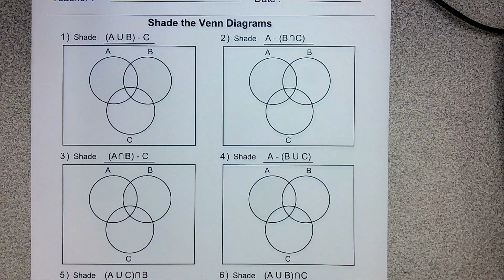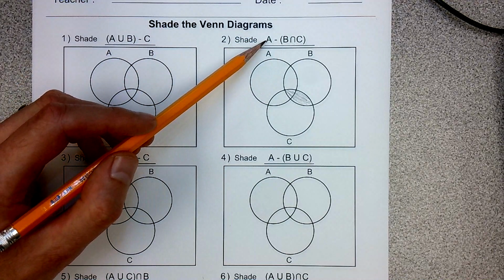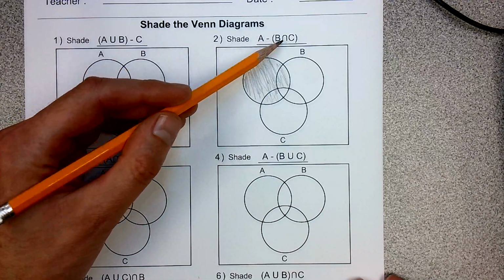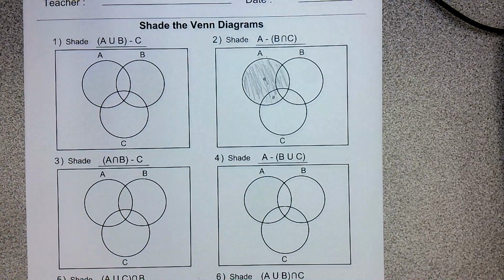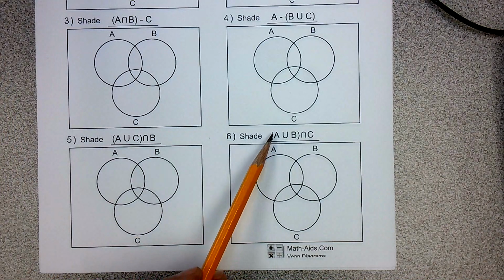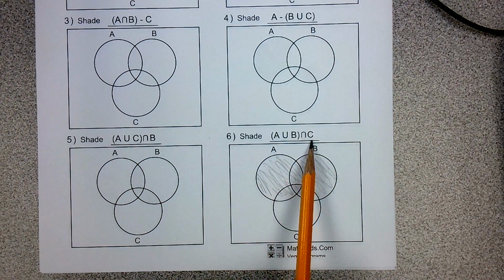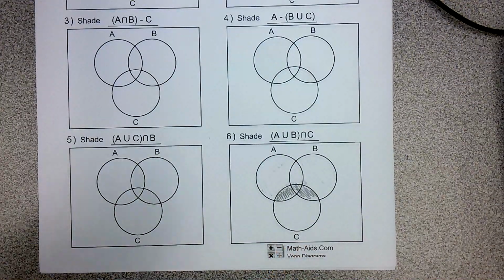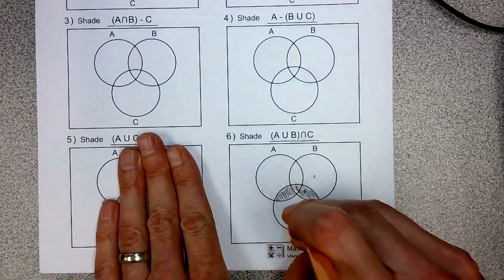Venn Diagram #2, 6